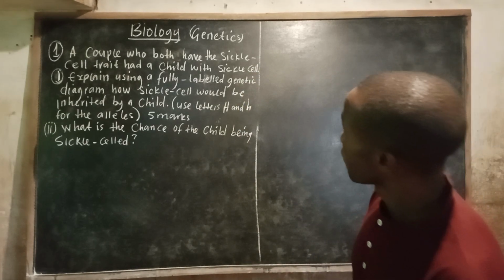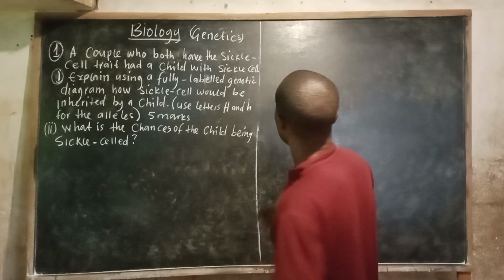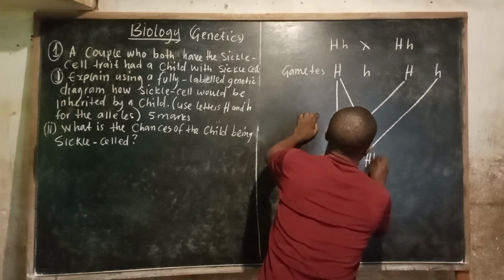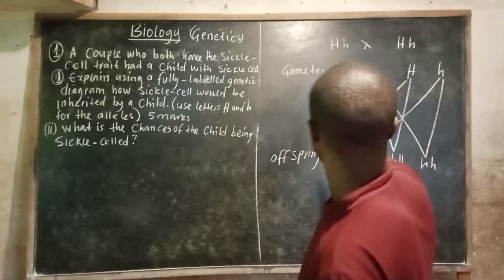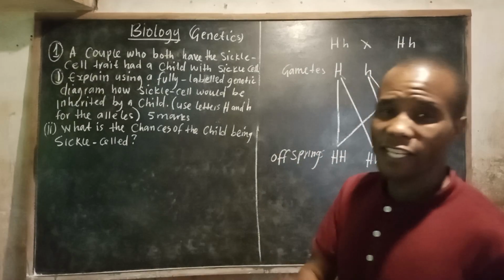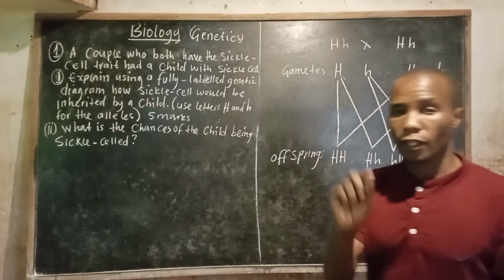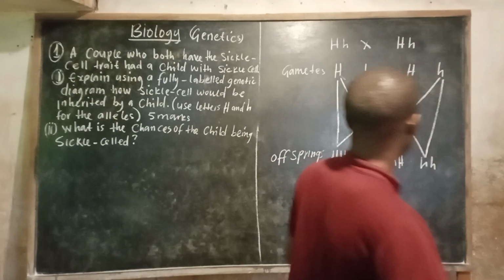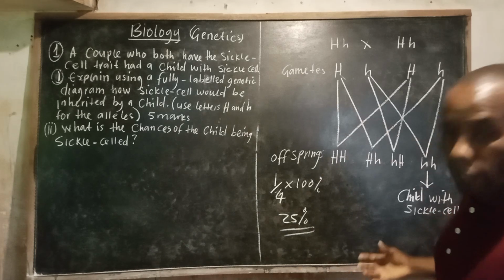biology (genetics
Biology Class